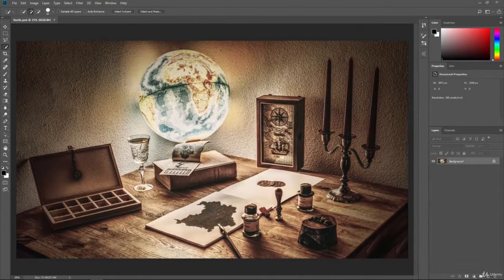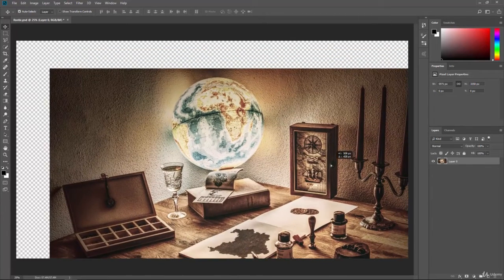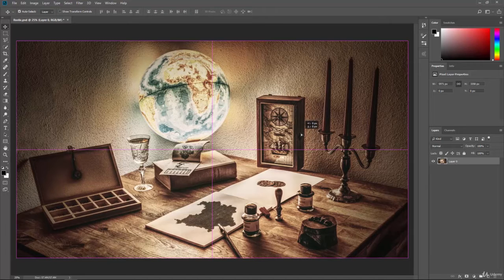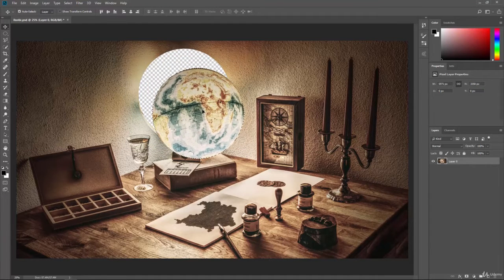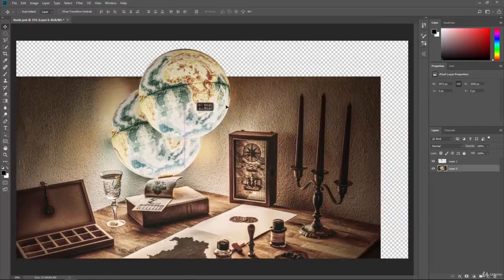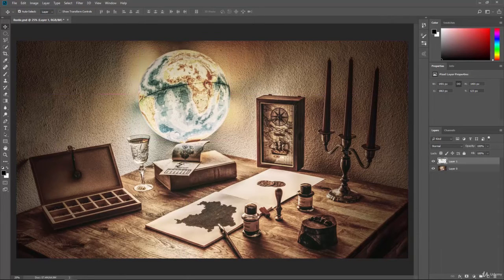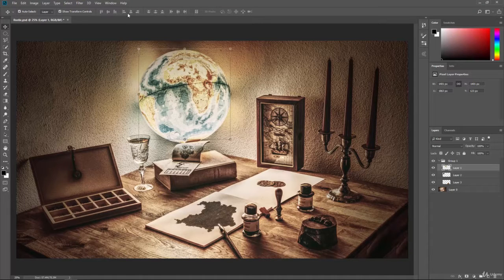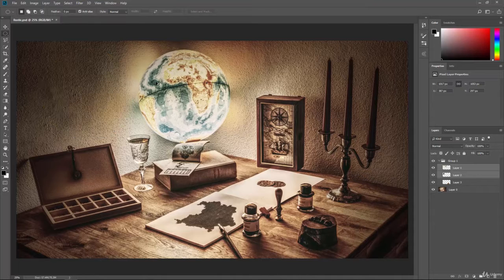The Move Tool Adobe Photoshop CC Tutorial (Part-79)